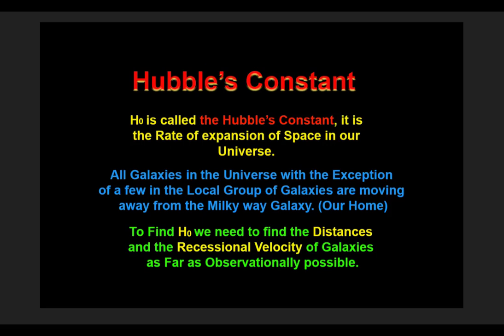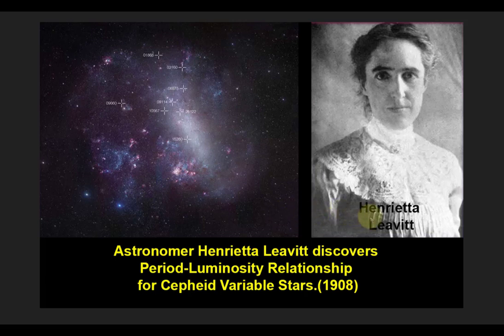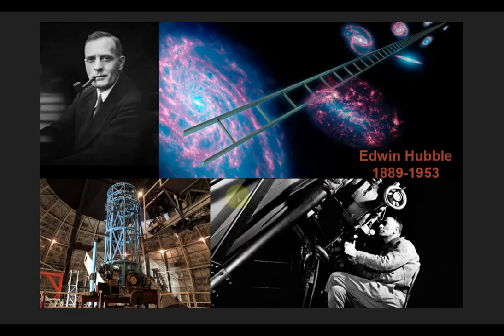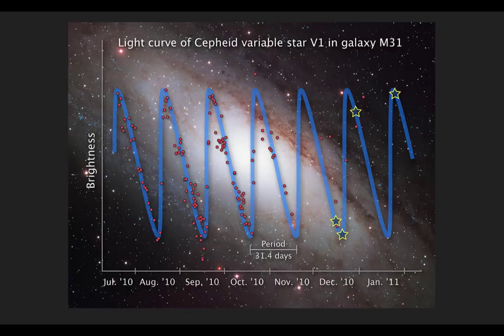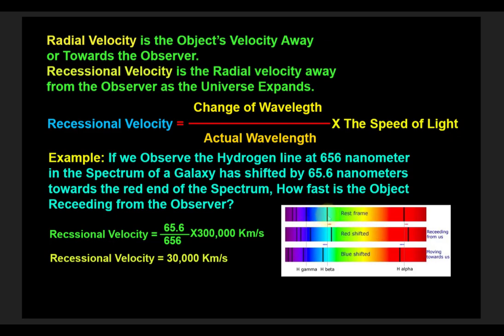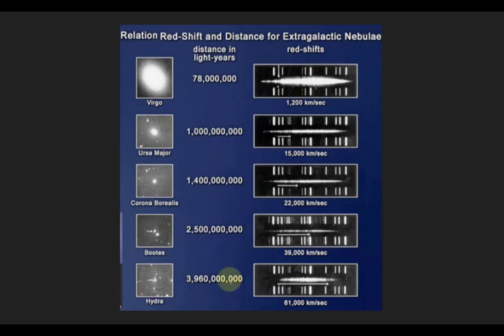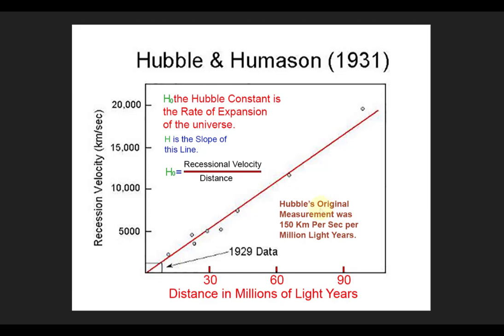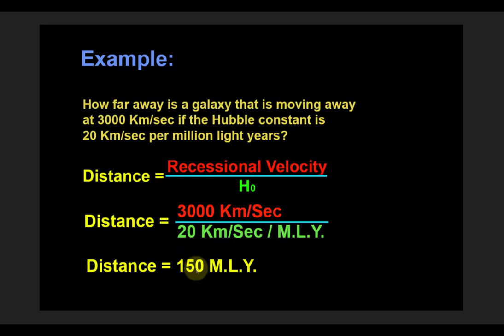Astronomy: Hubble's Constant